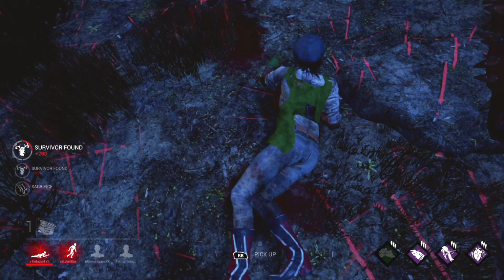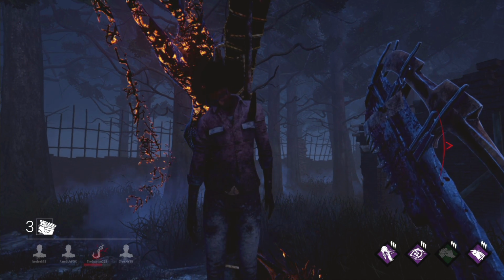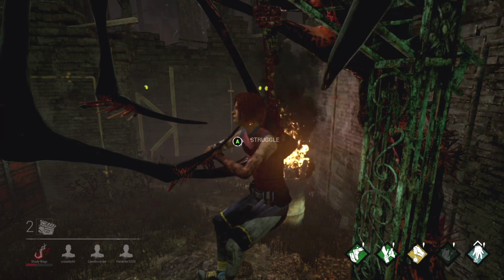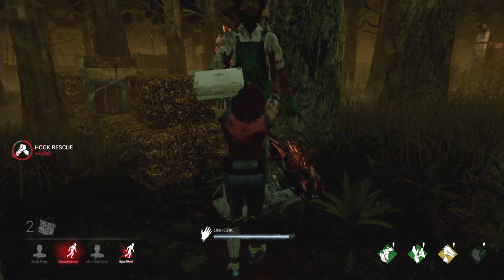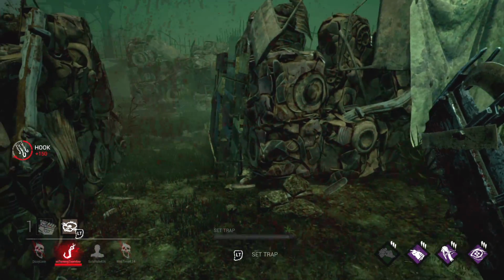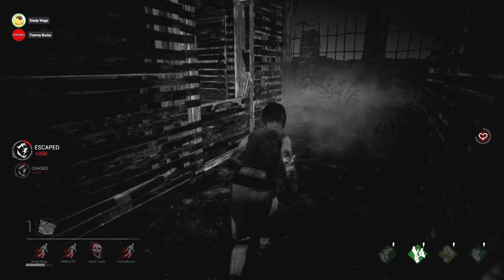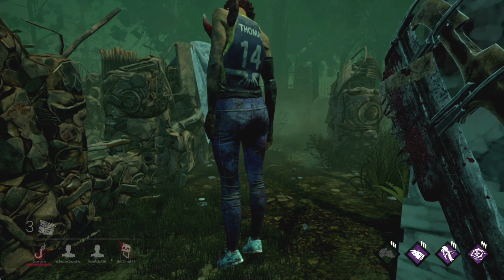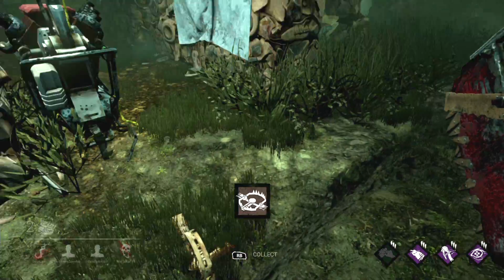DEAD BY DAYLIGHT - Guide to HOOKING and UNHOOKING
This informative video shows killers how to hook and keep their victims hooked as well as the proper techniques in survivor rescue.